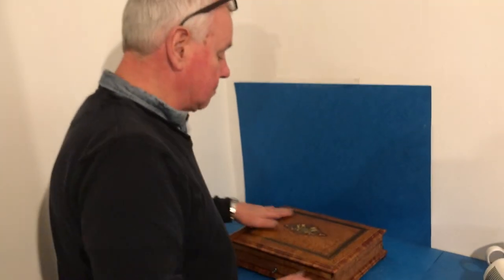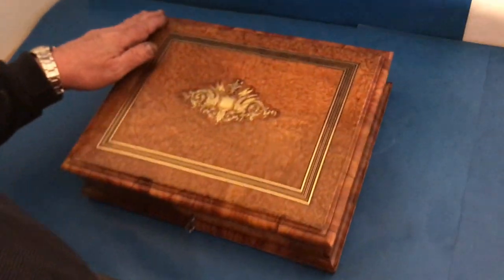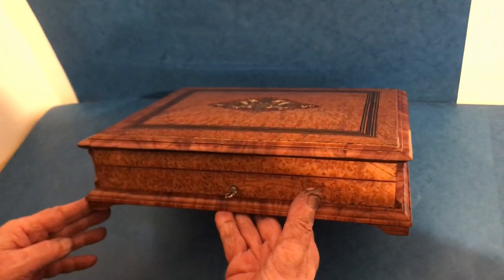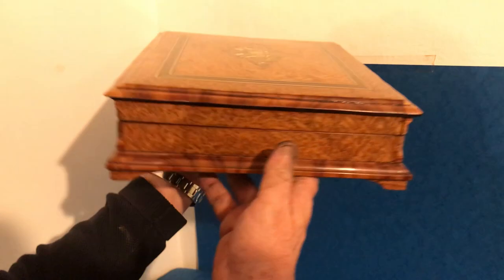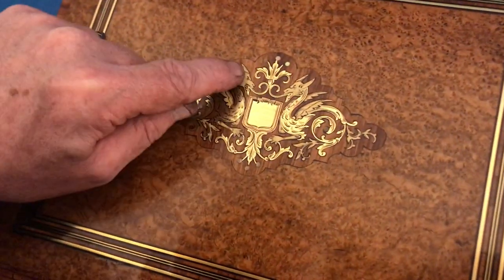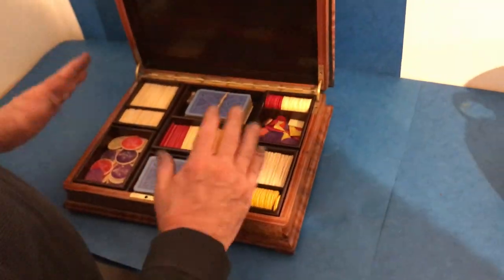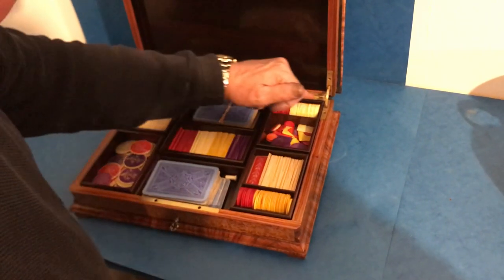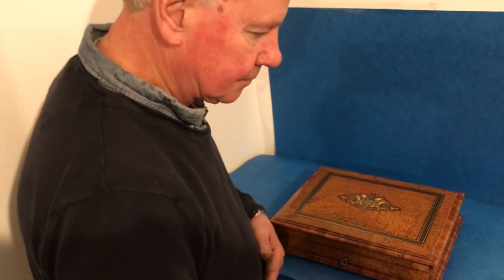French 1850 Amboyna Games Box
This is a very rare  French 1850 Amboyna cross banded tulipwood, with  rosewood Interior games/counters  box,  it has a tulip wood slip to the inside, it’s brass inlaid with a picture of two dragons and a working lock and key, it sits on four tulip wood bracket feet. Measures: 33cm by 27cm and stands 9cm in height.